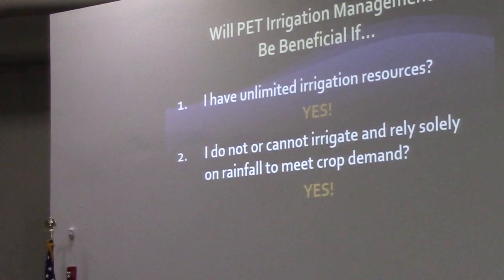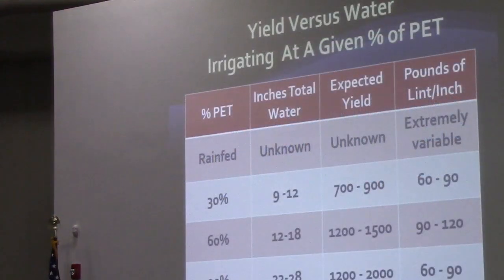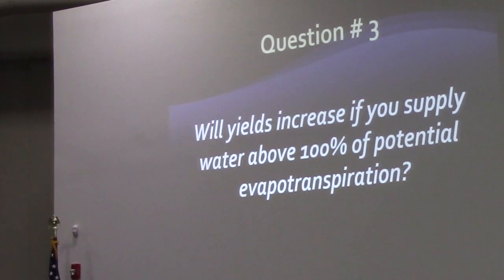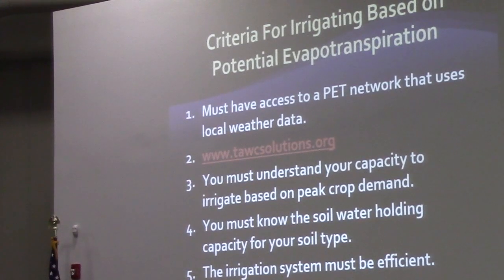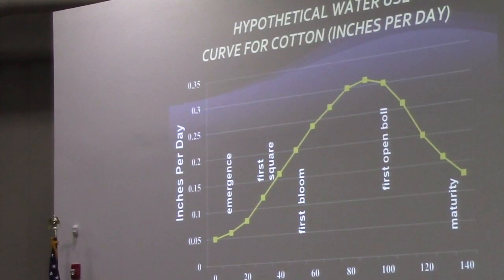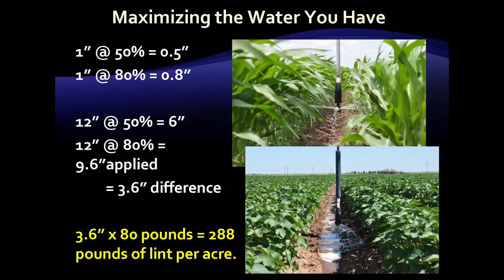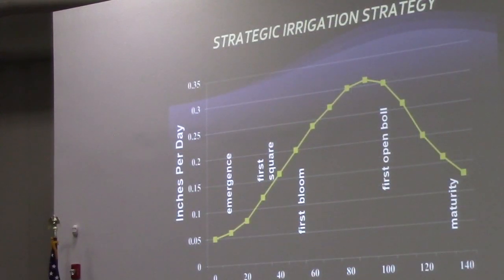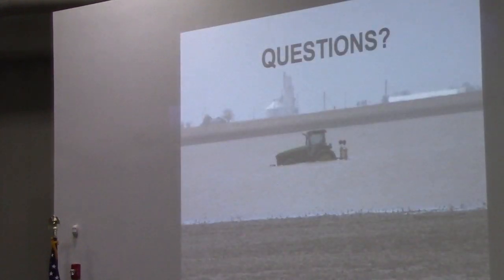Bob Glodt- Potential Evapotranspiration: A Practical Approach to Irrigating Cotton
Bob Glodt, Agri-Search, Inc.

The 2015 Water College was held January 21 at the Bayer Museum of Agriculture in Lubbock, Texas.